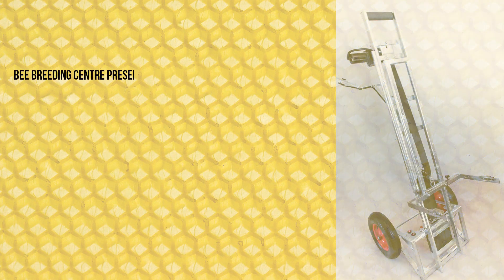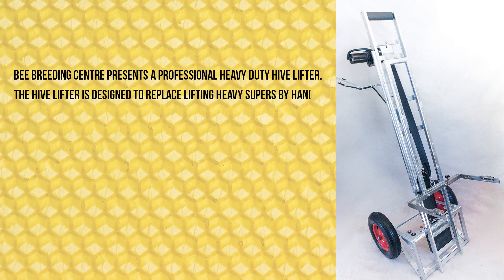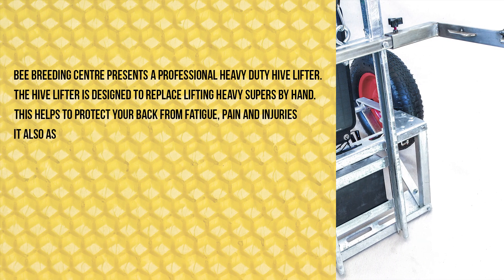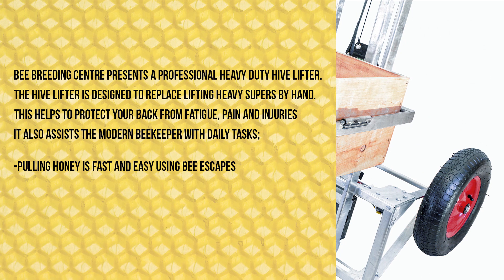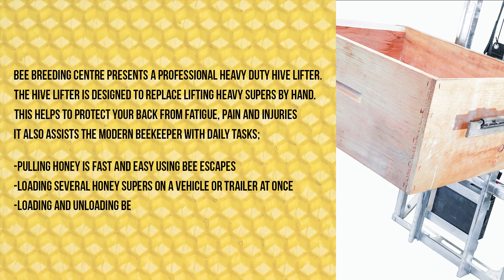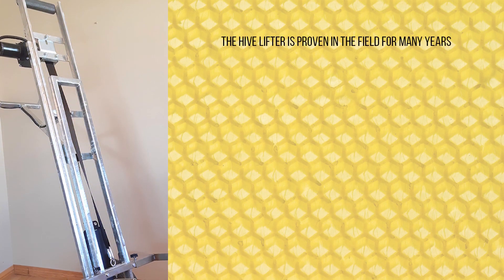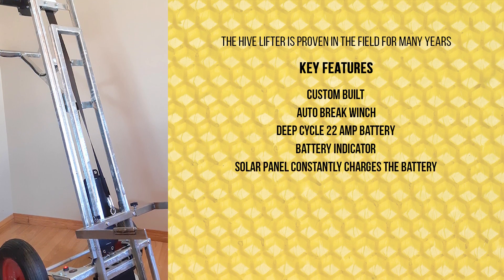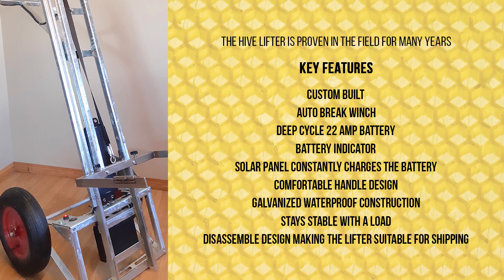Hive Lifter Product Introduction- Bee Breeding Centre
The Hive Lifter is designed for all beekeepers to assist in pulling honey and transport hives.

This device will help reduce physical stress on the body, muscle injuries and backache. Additionally, the Hive Lifter will increase productivity by efficiently removing the stack of supers from the hives in a timely manner. When the supers are without bees, you can grab the stack of supers from the hives and roll it to a pallet or transport vehicle.

The Hive Lifter has a specially designed, powerful electric winch, which can lift and hold 6 heavy supers (350 lbs).The battery continuously charges from solar panels, allowing the lifter to remain charged and operational throughout the season.

For more information or to order the Hive Lifter, feel free to visit my